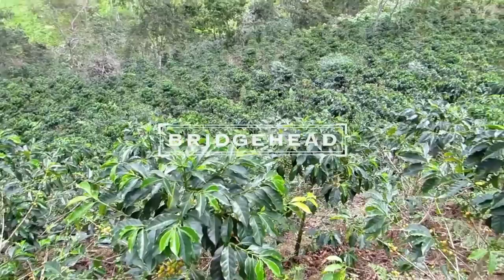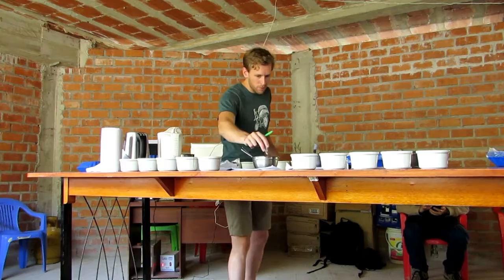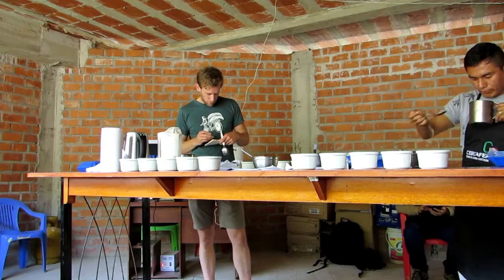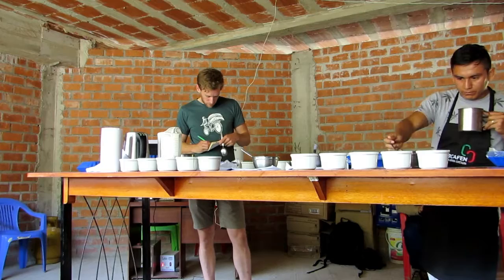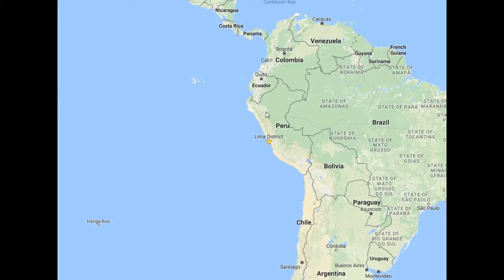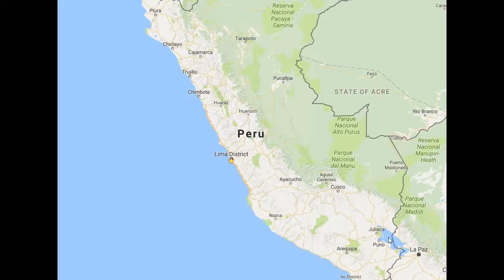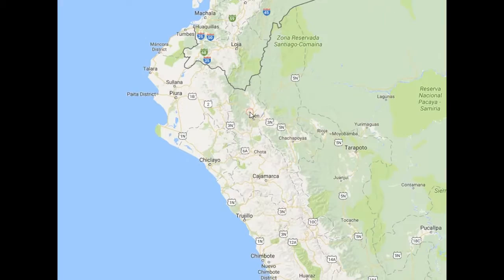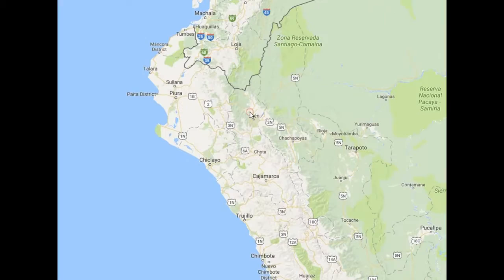Peruvian Fresh Crop 2017 - #1 Introduction to Peruvian Coffee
In this video, our Director of Coffee, Ian Clark, provides an overview of Peruvian coffee and introduces our coffee sourcing programs there.